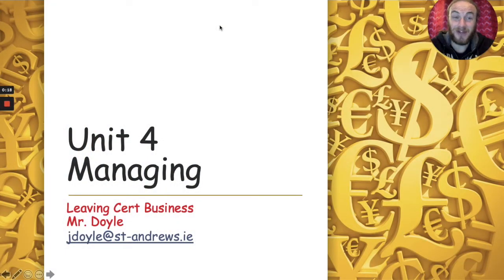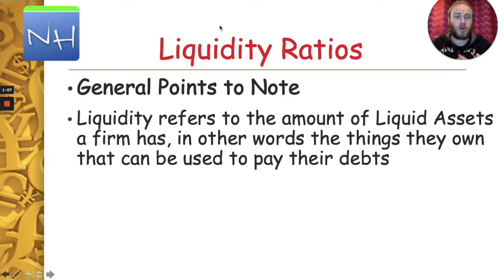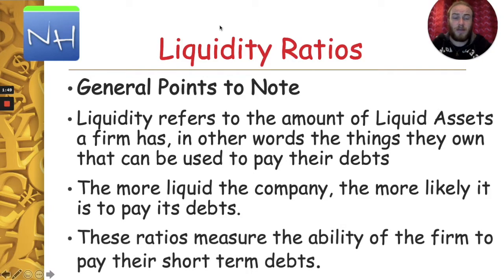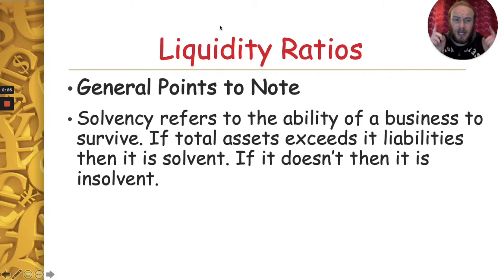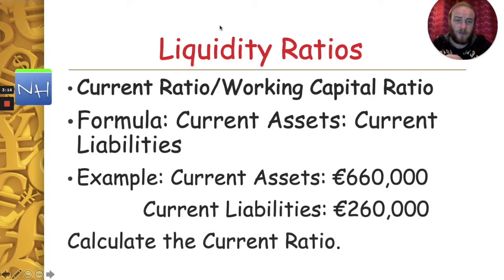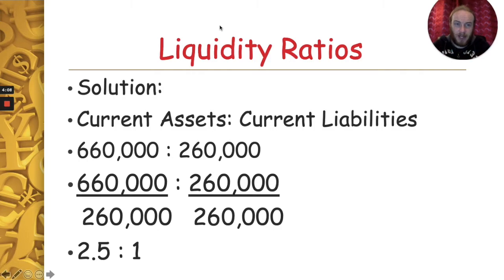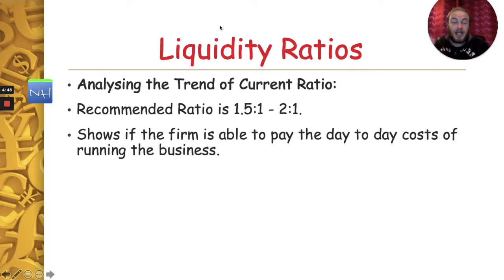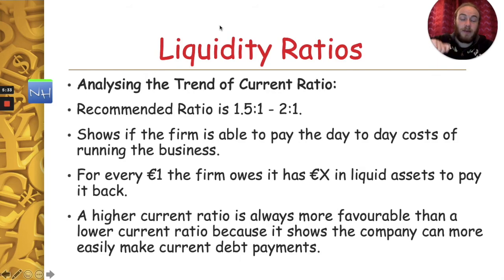22. Current Ratio for Leaving Cert Business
This video is part of a series covering Unit 4 for Leaving Certificate Business.